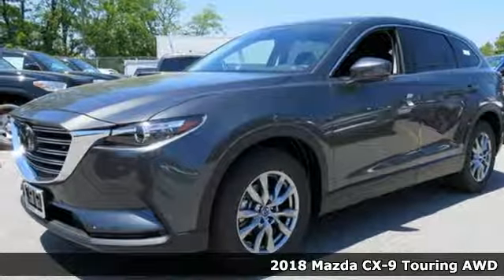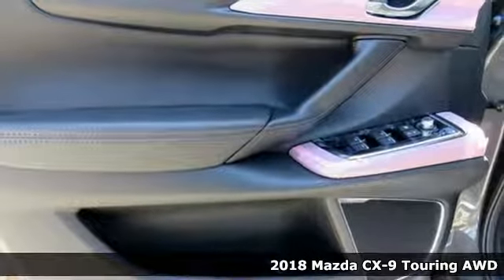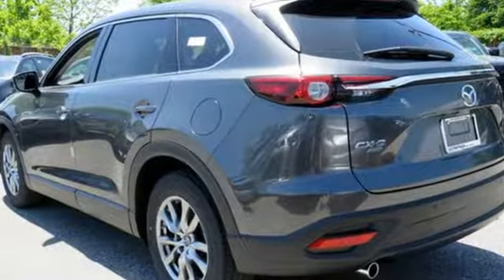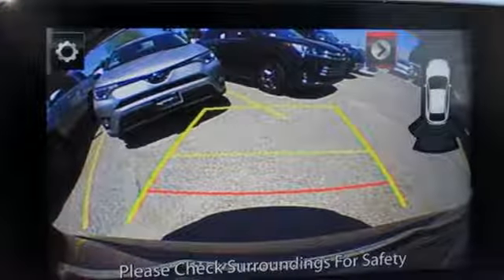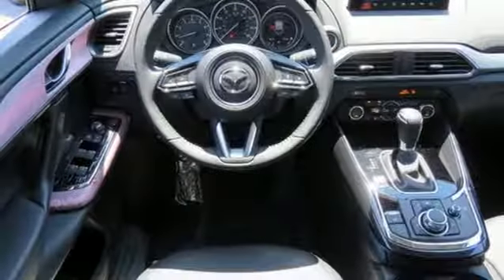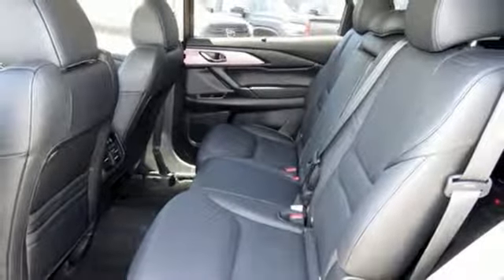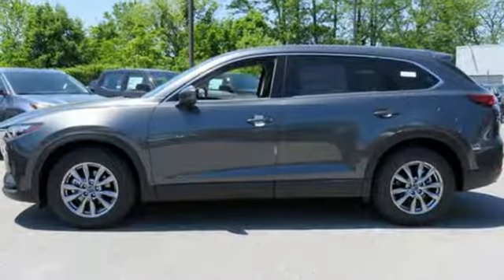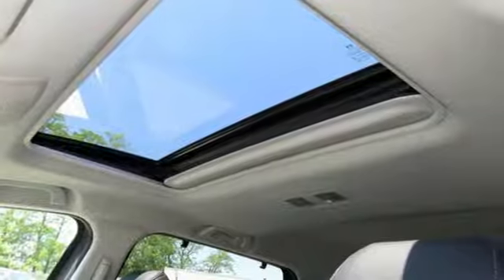New 2018 Mazda CX-9 Baltimore, MD 5M827902 - SOLD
Year: 2018
Make: Mazda
Model: CX-9
Trim: Touring
Engine: 2.5L 4-Cylinder Turbocharged
Transmission: 6-Speed Automatic
Color: Gray
Interior: Black
Stock #: 5M827902
VIN: JM3TCBCY8J0227902
 The offers and conditions on this vehicle are: $1,000 - Customer Cash - excl Cash Focus Markets. Exp. 05/31/2018, $500 - Customer Cash - Select Markets. Exp. 05/31/2018

Address:
6616 Baltimore National Pike